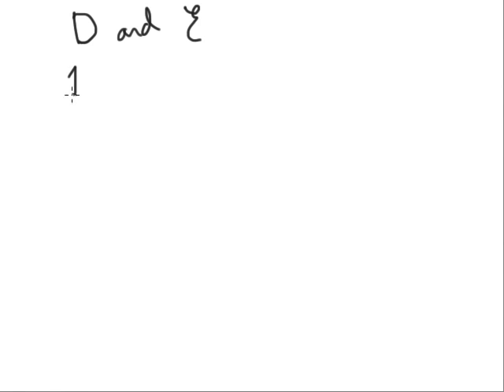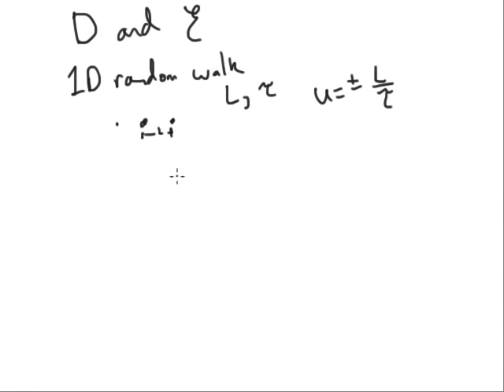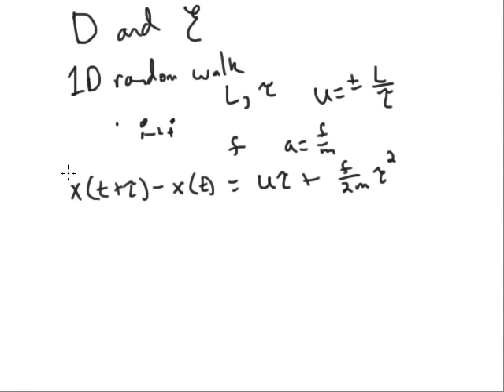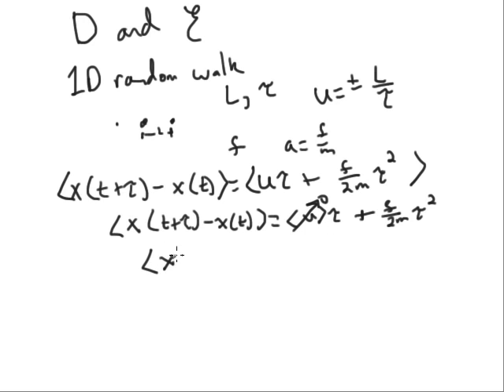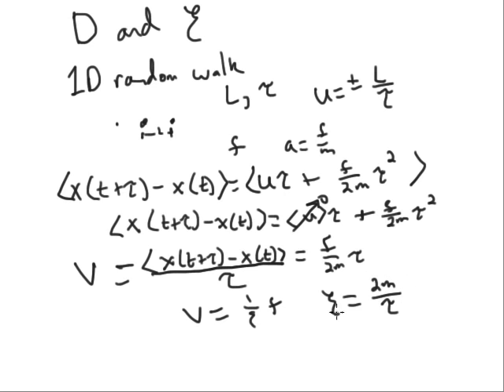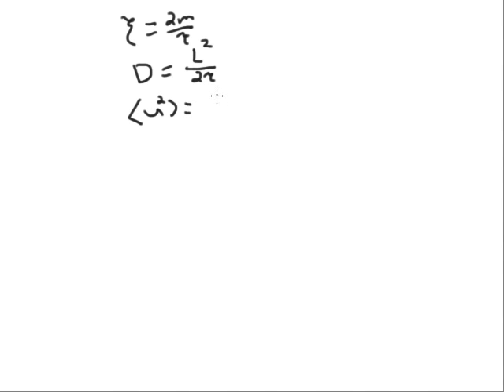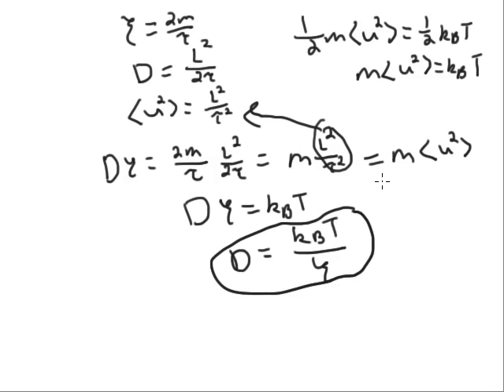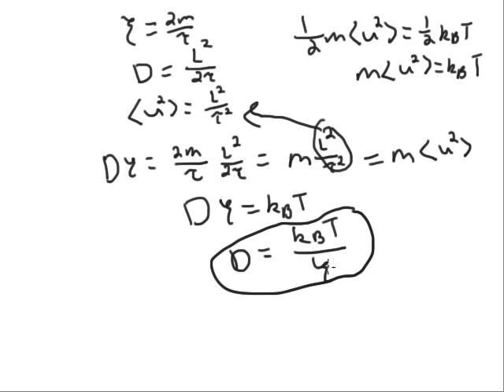Einstein Relationship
The Einstein relationship which relates the diffusion coefficient to the fluid friction coefficient is derived.